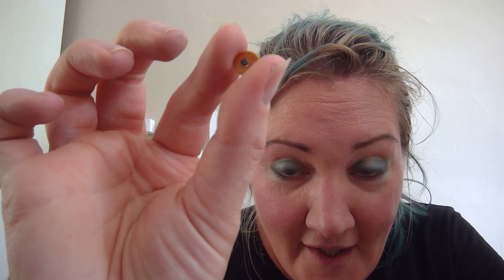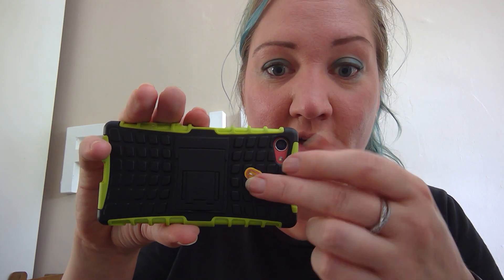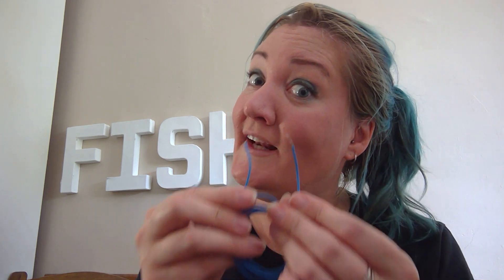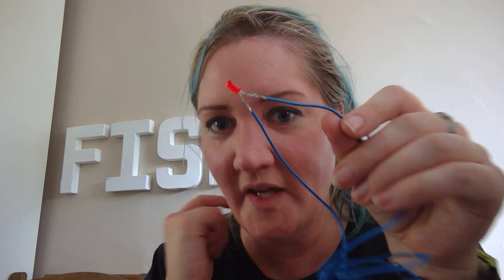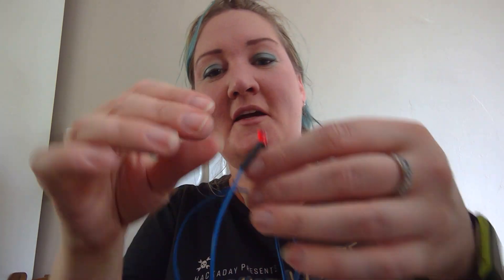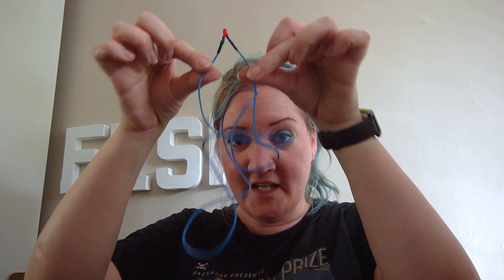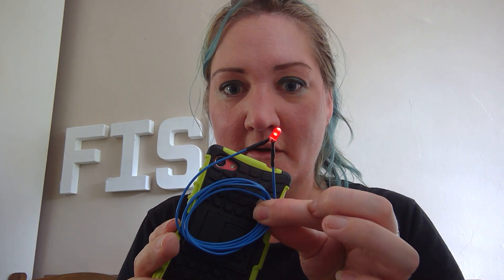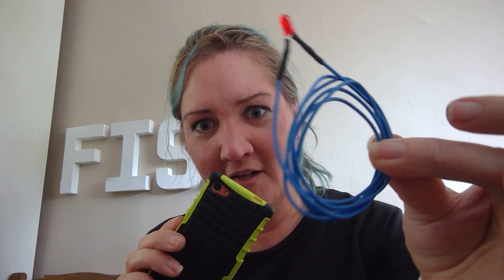Fish Channel 6 - How to make an NFC coil - spoiler: it's really simple!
Been curious about those LED fingernails and how they work? Make yourself a large scale one and investigate the properties of electromagnetic fields! Whether you make this for fun, or for a science experiment, see if you can find the lower limits of materials for this. Embed your coils in projects and light them up without wires! Further details coming in a Hackspace article because everyone should be playing with this stuff.

Going to World Maker Faire in New York? Come say hi, and let's talk STEAM education!

Want to support me? Please buy something from my etsy store